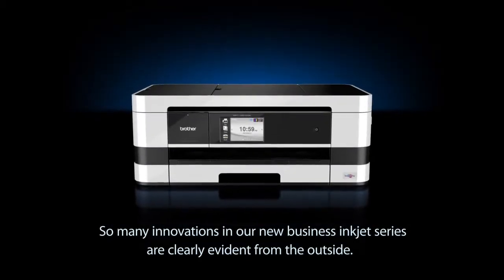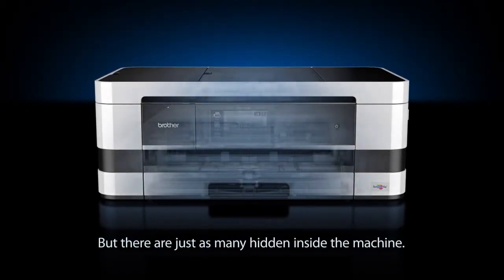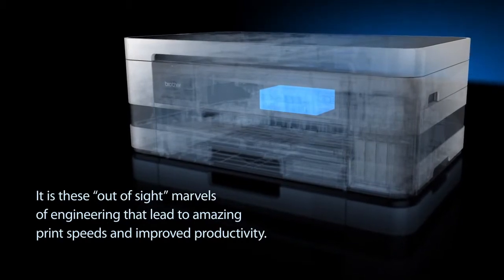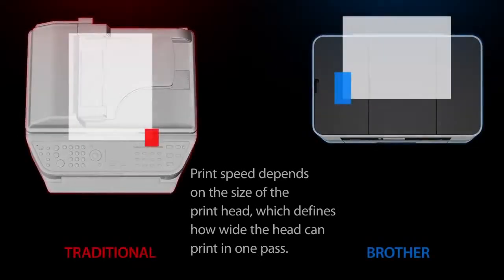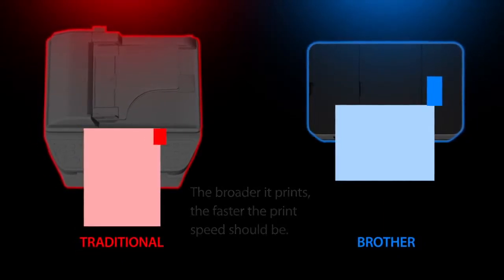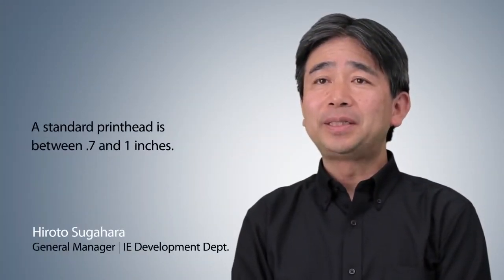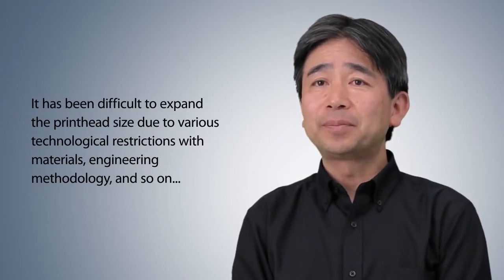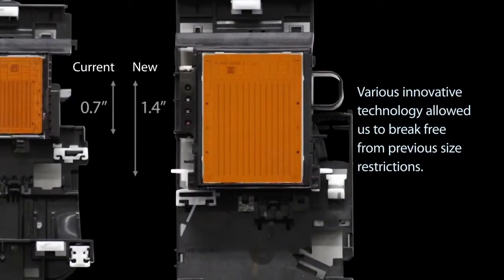Introducing the Brother J4000 series Print Speed